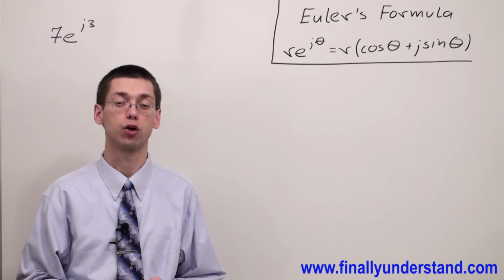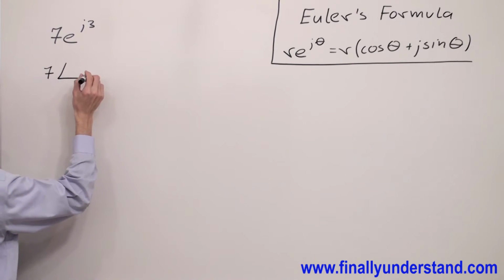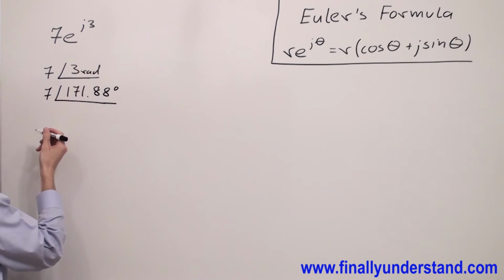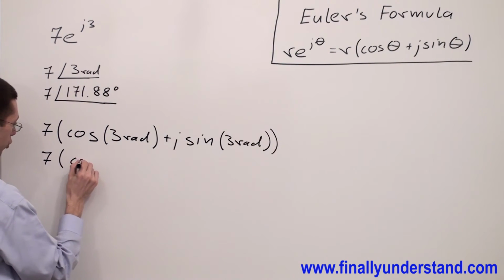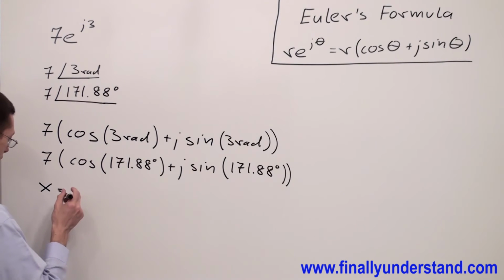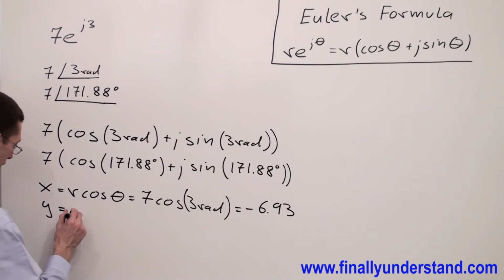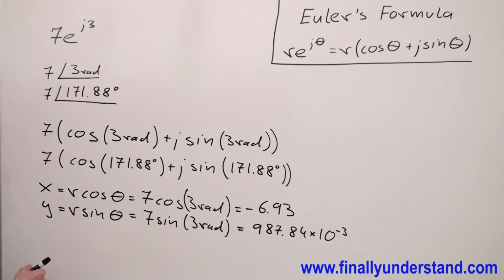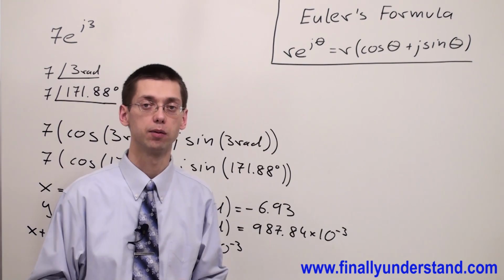Converting Complex Numbers from Exponential Form to Polar, Trig, and Rectangular Forms 99A05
Learn how to convert complex numbers expressed in exponential form z = re ^ jθ   into polar form, trigonometric form z = r(cosθ+jsinθ), and rectangular form z = a+bj. Understand how to extract magnitude and angle, apply Euler’s formula, and switch between different representations of complex numbers.